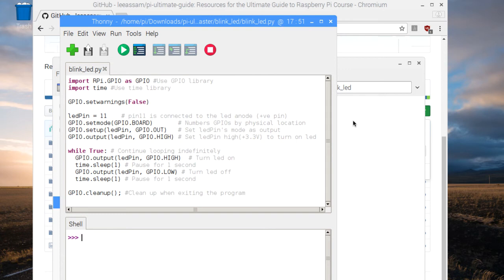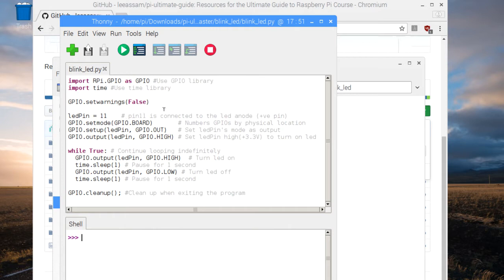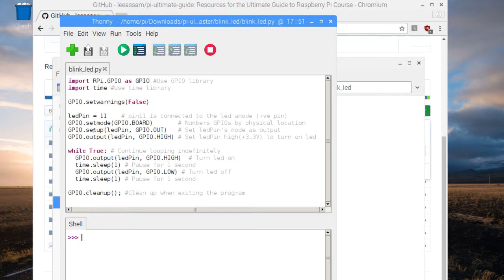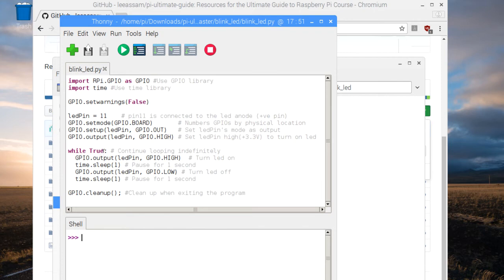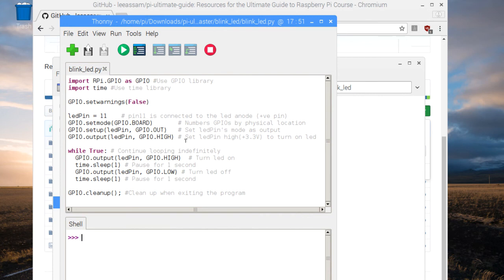Blink LED Code Review